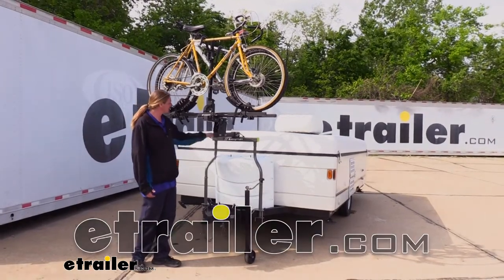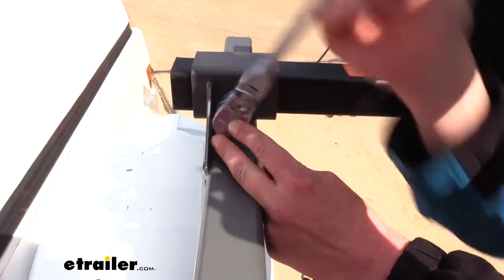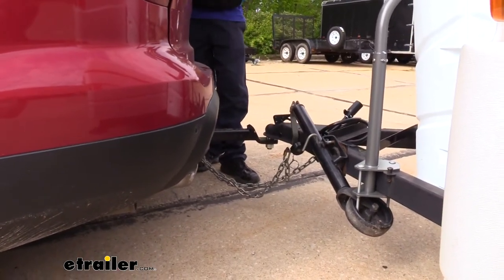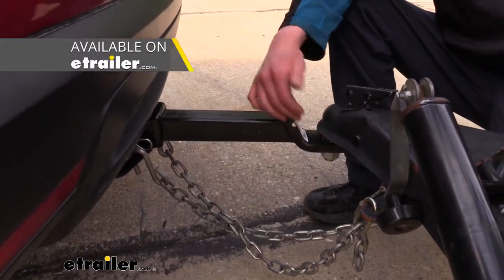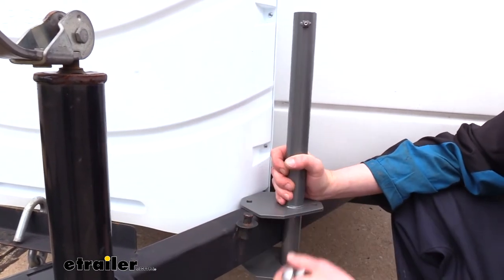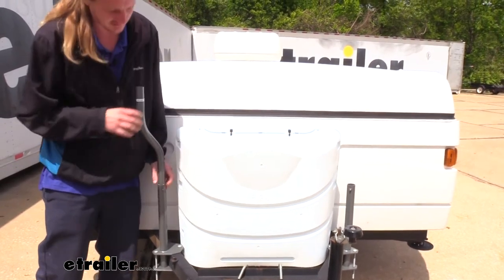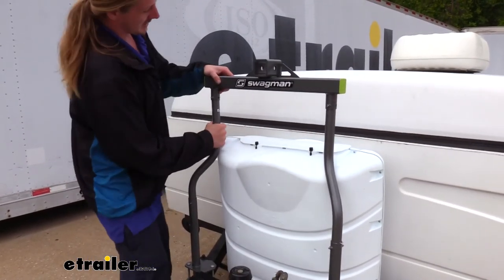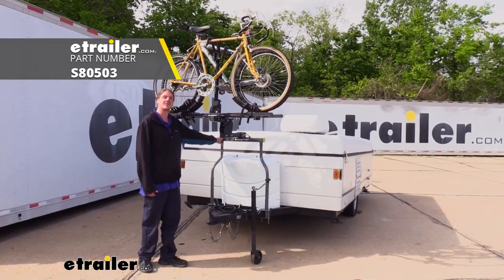etrailer | Swagman Straddler A-Frame Trailer 2-Bike Carrier Review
Click for more info and reviews of this Swagman RV and Camper Bike Racks:

Hi there trailer owners. Today, we're going to be taking a look at Swagman Straddler 2-Bike Carrier for A-frame trailers. When you're hauling your trailer or your pop-up camper or your travel trailer, any of those you're using your hitch already. So now your bikes and your bike racks and things like that, you're going to have to try to fit inside your trailer and your truck bed or something else because you can't put your bike rack in your hitch.Well, with this on our trailer here, we've got an additional two-inch receiver here on our trailer, so we can fit accessories in it like our bike racks and bring those along with us. So on top here, you can see we've got our two-inch by two-inch receiver that uses a standard 5/8 inch hitch pin and clip. This is going to be great for whatever accessories you're wanting to place in here.

It does have a maximum of a 100-pound tongue weight. So you do want to keep that in mind.It is a universal fit that's designed to work with your A-frame trailer. You can mount in various different locations as these arms are adjustable. And the design of them allows it to go around your propane tanks. You can see here, we've got ours installed and it butts up and it does sit right above our propane tank cover here.Now it's not just limited to propane tanks.

If you have a toolbox or other accessories here as well, that is kind of the main purpose of this setup is to be able to have our arms extended outside of our A-frame and bring our hitch here up above those accessories. This rack is designed to work with up to two propane tanks that are each 30 pounds, and that's the size that we've got here. You can see our cover. And it is a little bit of a tight fit here, but it does work just fine.So we'll go ahead and show you a typical application here. We're going to go ahead and slide our bike rack in.

So we're just going to finish installing this like we would as if it was going into our normal hitch. Go ahead and tighten down our anti-rattle bolt and secure it with the pin on the opposite side.One of the things I did want to point out is that since it's got a universal design and you can kind of position it on your frame as necessary to avoid your accessories here, we we're able to get in a position where it all works and we can still use our jack here without any problems. And then you can go ahead and load up your bikes. You may need a step stool or an extra set of hands when doing it because it is up pretty high here. I'm a pretty tall guy, so I don't have too much trouble with it, but it is definitely more of a struggle than loading it on the hitch at the back of your vehicle.Now that we've got it fully loaded up, we're going to go ahead and take it out on our test course so you can see how it's going to operate behind your vehicle.

So as we head into the test course, we're going to start by going over our uneven bumps section. This is going to simulate potholes and other uneven terrain. And you can see our bike rack is wobbling back and forth here. But we don't have any type of clearance issues and our bikes seem to be securely mounted onto it.Next we're going to head into the even bump section. And while driving it, this one got a little bit scarier in the driver's seat. But when we take a closer look on the GoPro and things like that, we noticed that we don't have any clearance issues here either even though the rack does appear to be coming close to the back windshield. And then we make our long turn coming back around.We went ahead and we're going to stop here and going to take a look at our clearances because it does seem to be coming close to our back windshield. We're going to hop out and take a closer look. It did concern me how close it looked like we we're getting. And if you look here, it is close, but we've got plenty of clearance here.On our first test run when we checked it out, we we're using just a traditional ball mount and it got a little bit too close for comfort. So to get around that, we used an extended ball mount here that does reach out and extend this out about 10 inches to do this. Now, this is really only a concern here because we're using an SUV and our bike rack could potentially come into contact here with our lift gate. If you we're in a truck though, your tailgate would be down here and you'd have no clearance issues whatsoever in a truck. So if you're planning on using this setup with an SUV, you may or may not need an extension to get